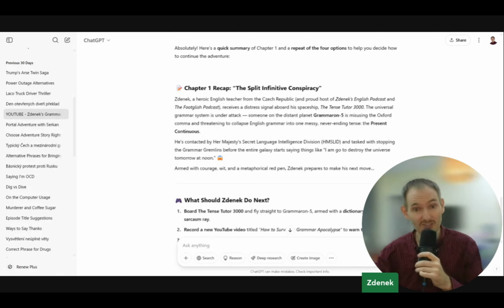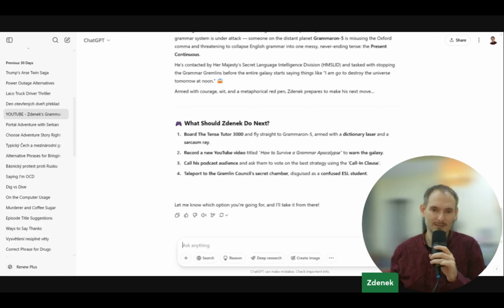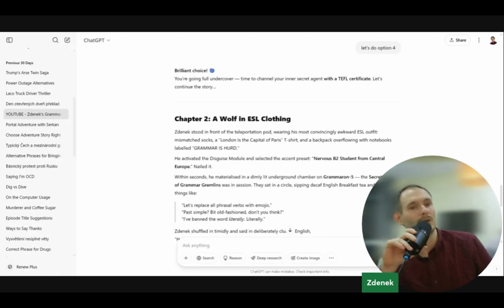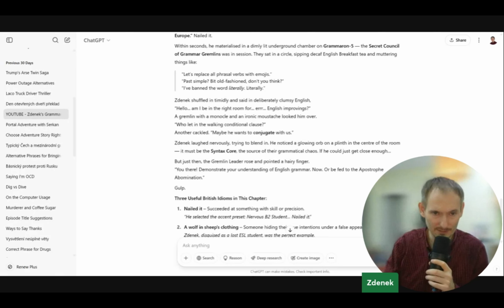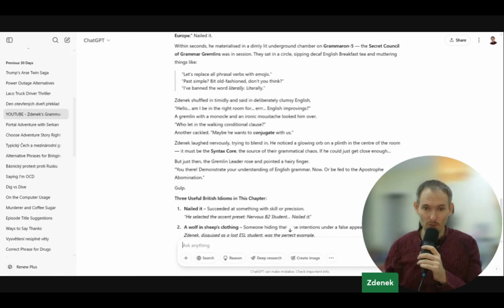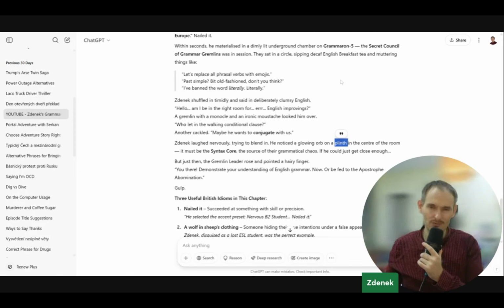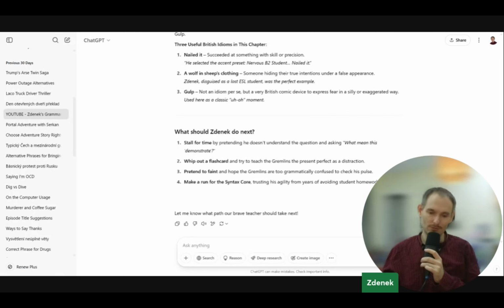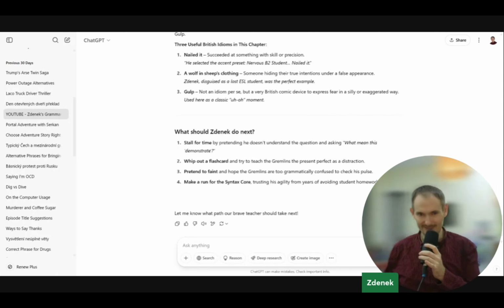Zdenek vs. Grammar Gremlins! 🛸 | Chapter 2 | Sci-Fi English Adventure + Idioms Explained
Welcome back, language adventurers and grammar warriors! 🛸✍️ In this thrilling Chapter 2 of my original sci-fi/fantasy choose-your-own-adventure story, I continue the epic saga starring… yes, still me – Zdenek, your English teacher, podcaster, and undercover ESL agent.

This time, I infiltrate the sinister Grammar Gremlin Council disguised as a confused student, risking it all to save the universe from chaotic English! Along the way, I unpack British idioms, explain key vocabulary, and keep things light, quirky, and useful for real-world learners.

Whether you love English, sci-fi, idioms, or just enjoy watching an English teacher in alien-infested grammar trouble – you’re in the right place.

Zdenek’s English Podcast & The Footglish Podcast.

Keep in touch with me